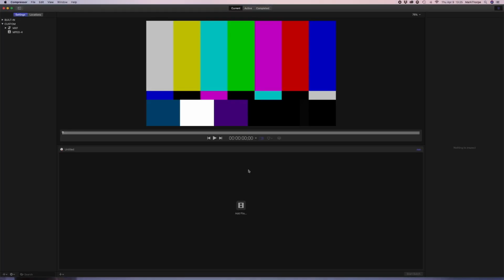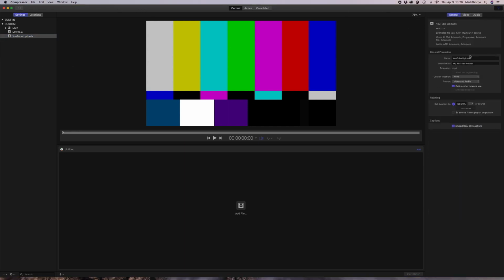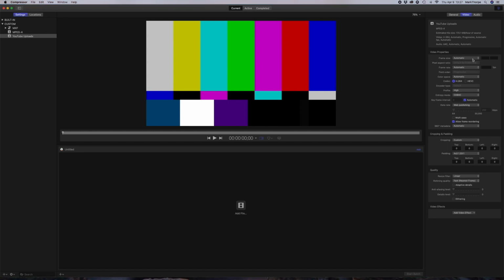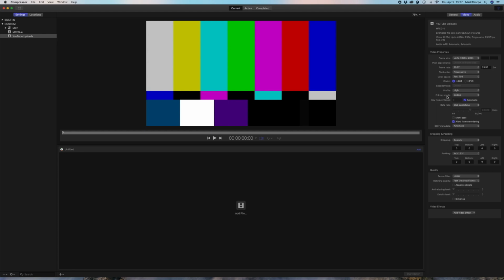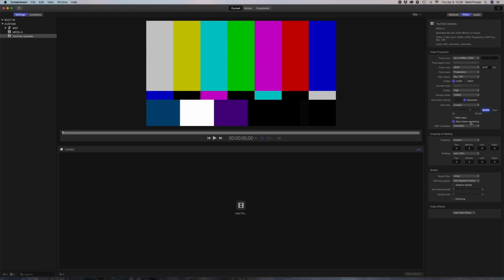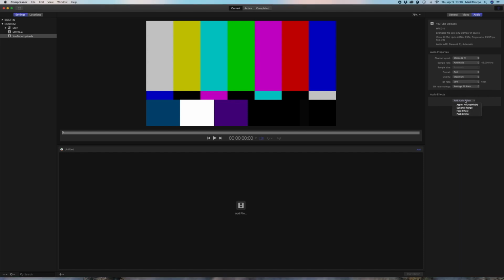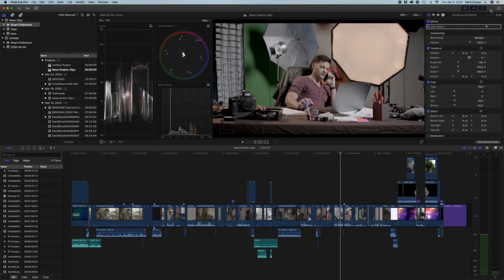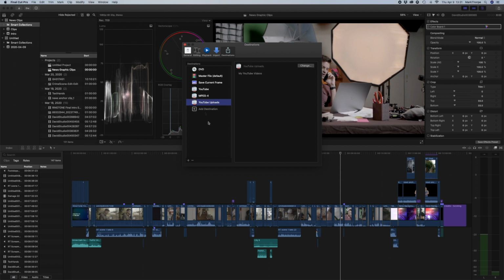Create FCPX Export Presets for YouTube With Apple Compressor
Creating exports presets for your YouTube content has never been easier with Apple Compressor. Using Final Cut Pro X I show you how to quickly and easily create a seamless export setting in Compressor and how to import that into your FCPx workflow to streamline post production.

Wanna see this content get really WILD? Until now it's mainly been all about landscape imaging with a little wildlife thrown in for good measure. My goal is to shed greater focus towards Wildlife filming while taking you, my supporters, on some pretty wild adventures throughout Okinawa and the Ryukyu Islands.